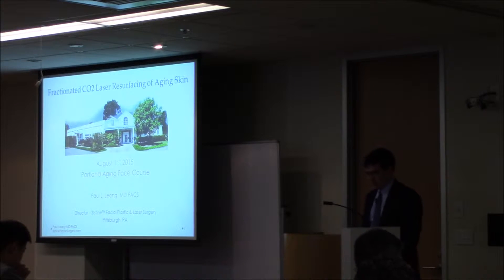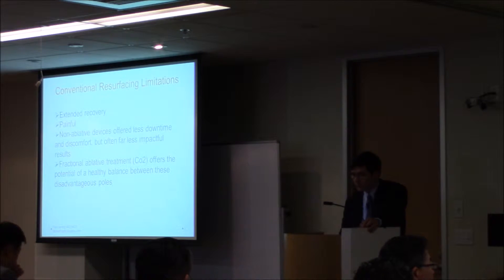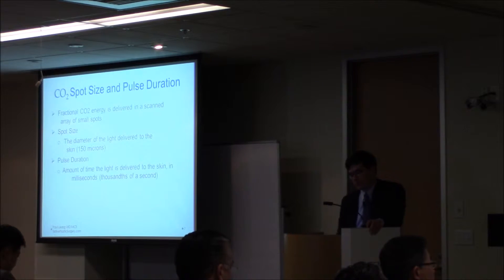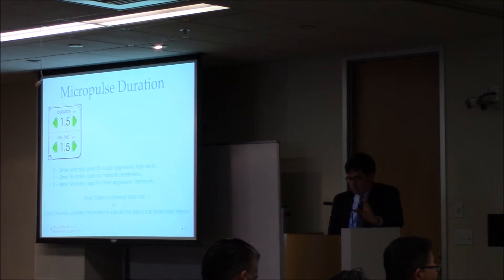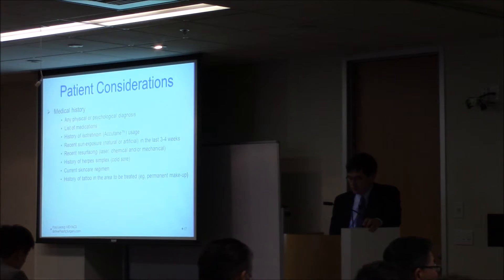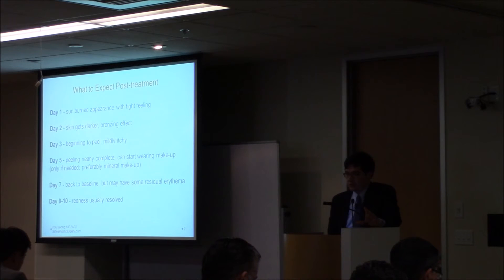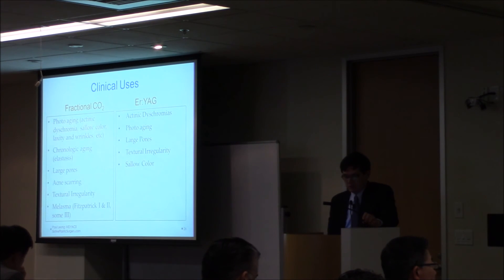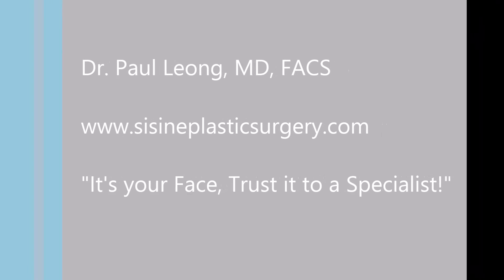Dr. Paul Leong discusses the Fractioned Co2 Cortex Laser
For more information on the Cortex Laser, please visit our  In this video, Dr. Paul Leong explains how the Fractioned Co2 Cortex Erbium Yag Laser works at the Portland Aging Skin Course.